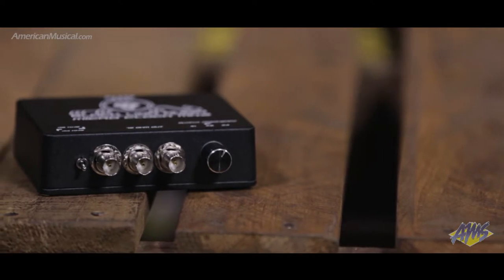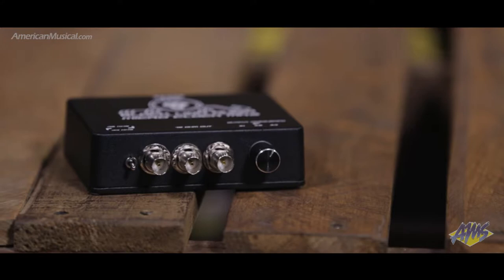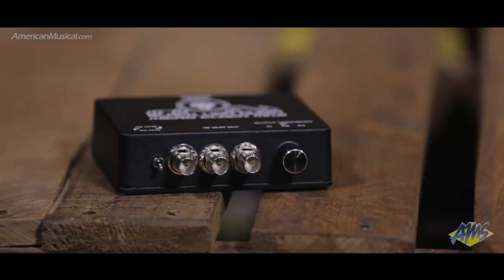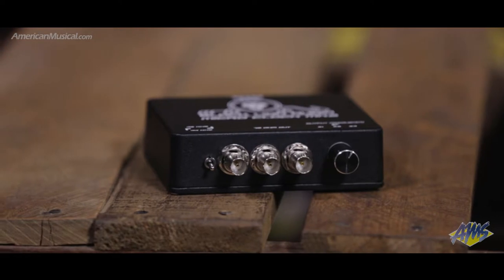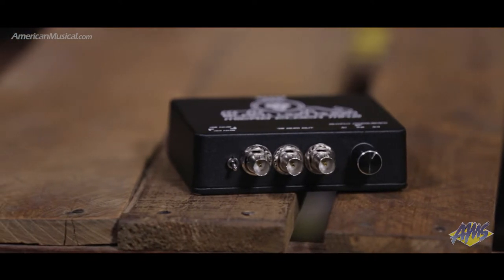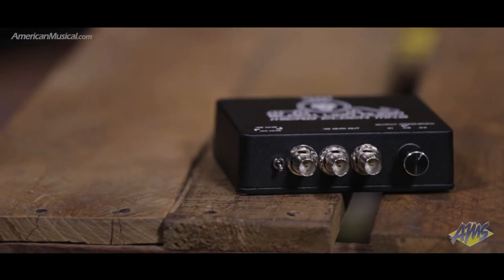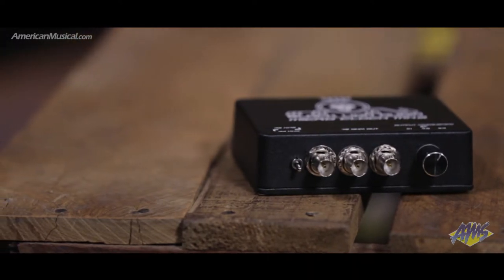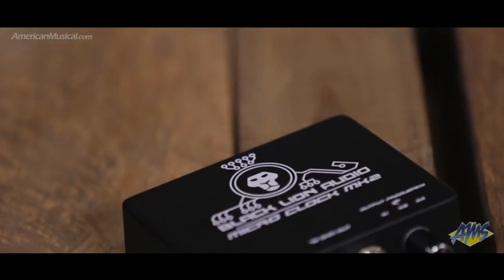Black Lion Audio Micro Clock MkII Overview - American Musical Supply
The Black Lion Audio Micro Clock MKII Sample Rate Generator is simple and probably even boring looking by most standards. It's housed in a rugged yet basic 3 inch by 4 inch chassis that provides optimum RF shielding. It has no lights, no frequency display, and none of the usual visual candy that your friends might envy, but that's because those items create unwanted noise that affect the signal. For a modest black box, it does its job incredibly well and at a price that's unheard of for this level of performance!